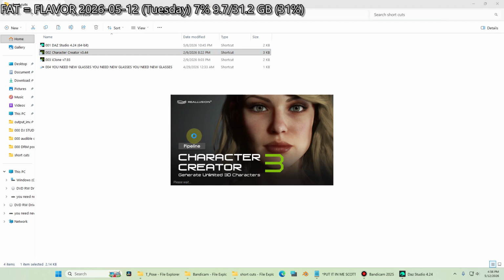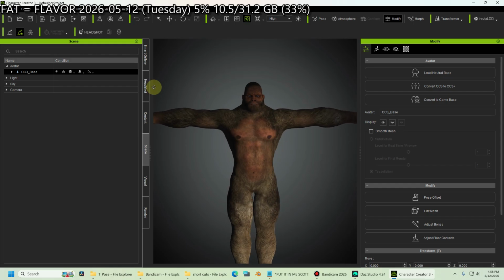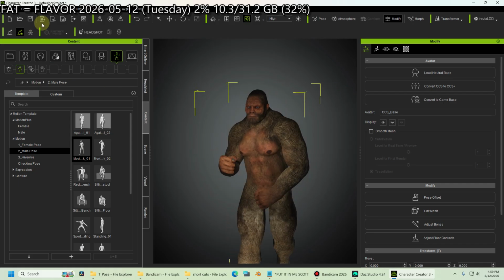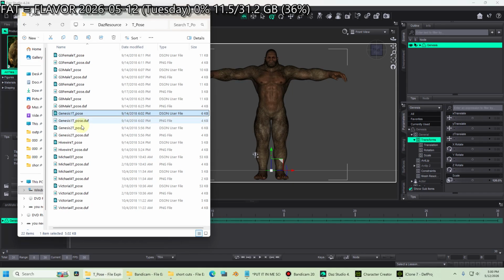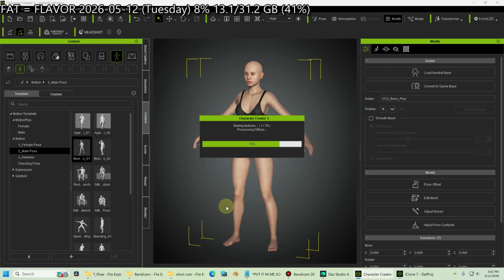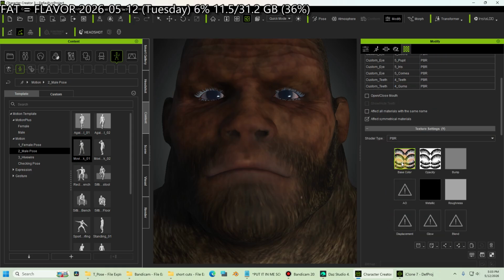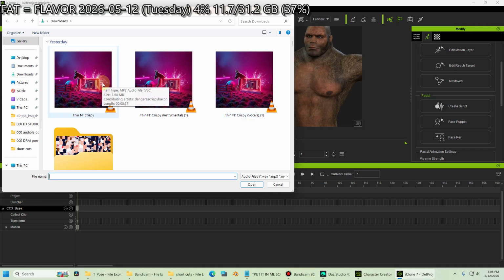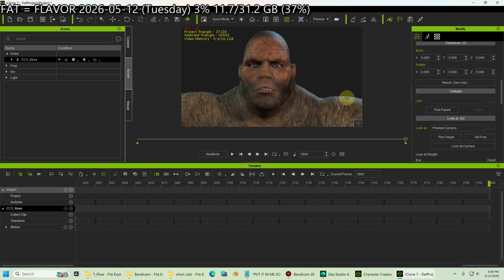Workflow Test: Digital Art Zone to CC3 Import (FBX Rigging)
Technical & Artistic Disclosure (SCMP EDSA Context Shield):
This production is a documented Technical Workflow Test demonstrating the process of exporting an FBX asset from Digital Art Zone Studio 4.24 and importing it into Character Creator 3. It serves as an educational reference for legacy software integration.

Creative Stack (Provenance): Digital Art Zone Studio 4.24 (FBX Export) to Character Creator 3 (Asset Import/Texture Mapping) to Bandicam (Screen Capture).

AVP (Authenticity Verification): This raw screen capture serves as a direct, unedited "Proof of Work" verifying the manual, human-driven rigging processes utilized in the San Antonio studio.

IACF Signature: The visible UI interaction, file system navigation, and progress bars establish the "Human-in-the-Loop" architecture of this render pipeline, distinguishing it from automated generative outputs.